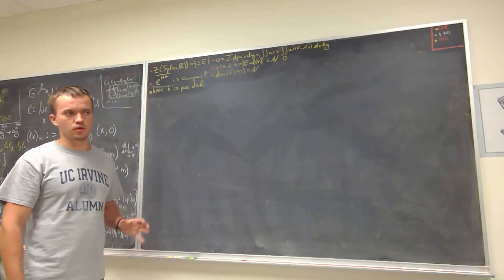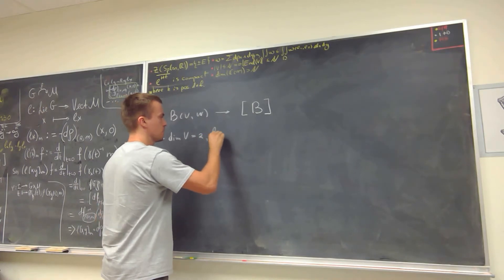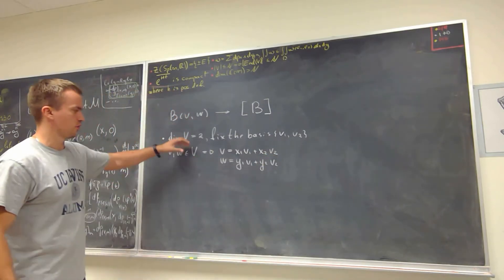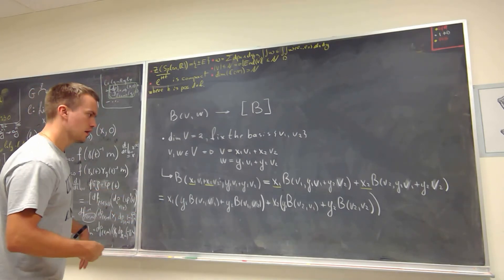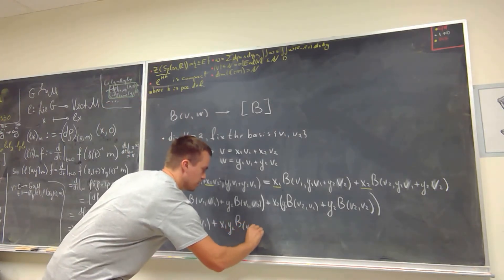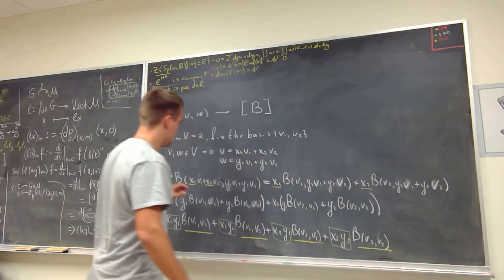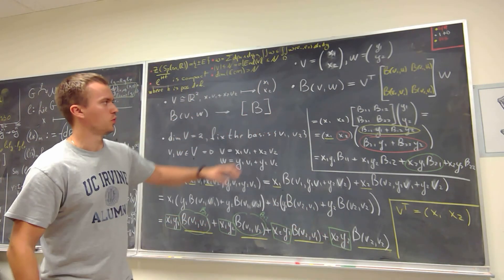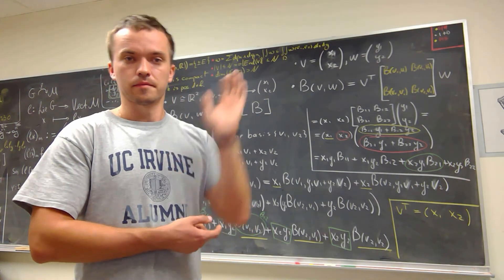Finding a matrix of a bilinear form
Matrix of bilinear form.

In this video, we are going to discuss how to find a corresponding matrix for a given bilinear form.